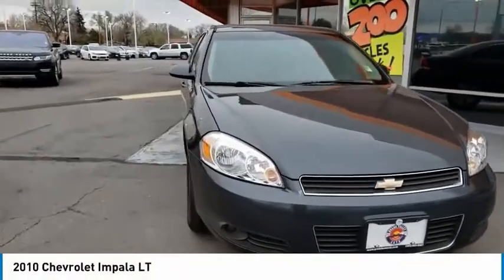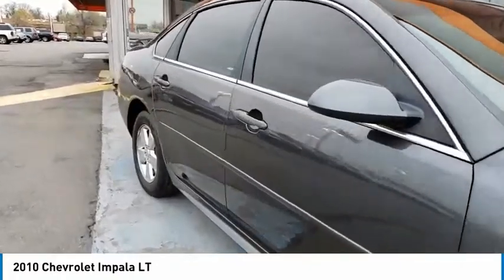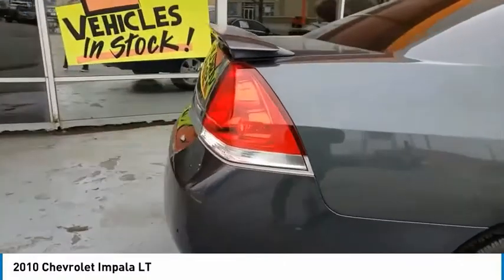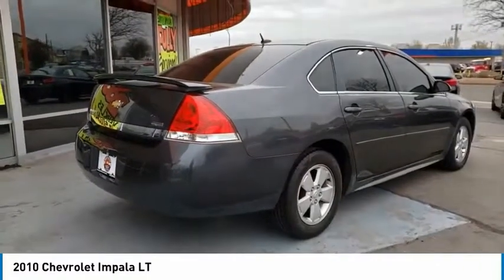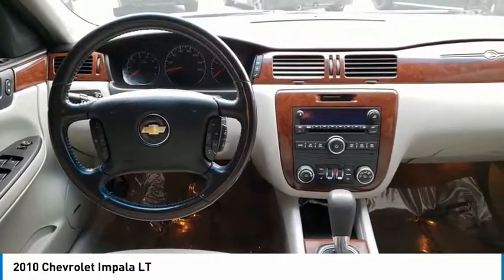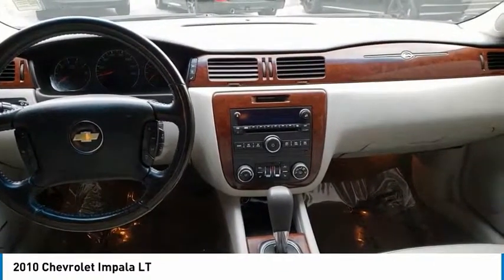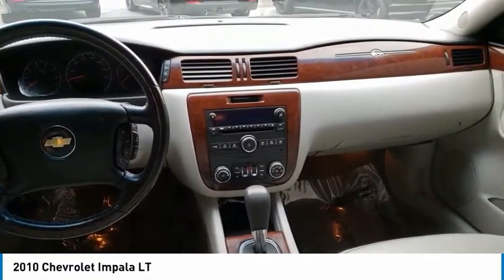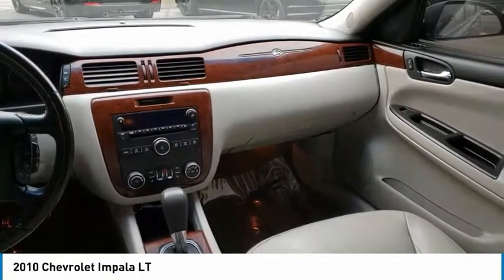2010 Chevrolet Impala Lakewood Co G2718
7999 West Colfax Ave.

18/29 City/Highway MPGCyber Gray Metallic 2010 Chevrolet Impala LT 4D Sedan FWD 3.5L V6 SFI Flex Fuel 4-Speed Automatic with OverdriveAwards:* 2010 KBB.com 10 Most Comfortable Cars Under $30,000 * 2010 KBB.com Brand Image AwardsAt Grand Valley Auto Sales, we have devoted ourselves to helping and serving our customers to the best of our ability. We believe the cars we offer are the highest quality and ideal for your life needs. We understand that you rely on our website for accurate information, and it is our pledge to deliver you relevant, correct, and abundant content. Our prices can change daily based on market fluctuations.